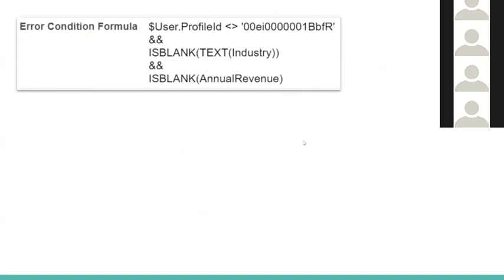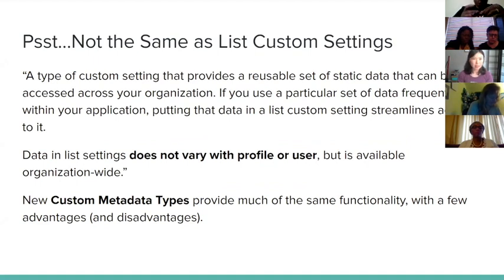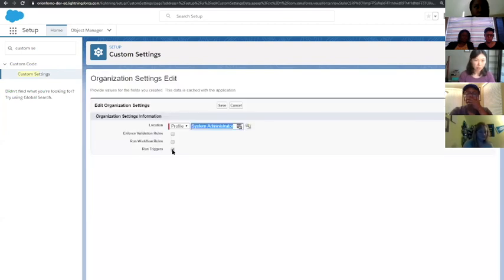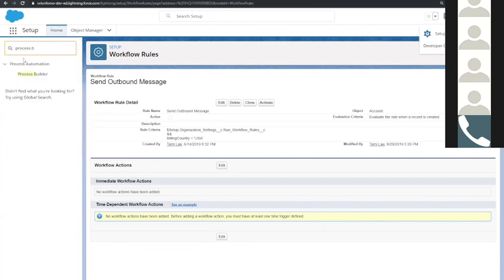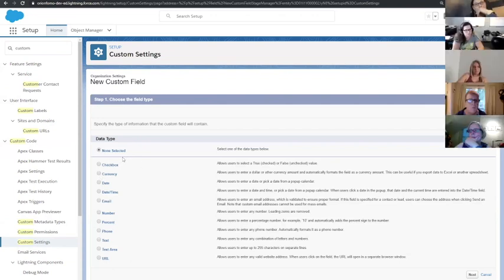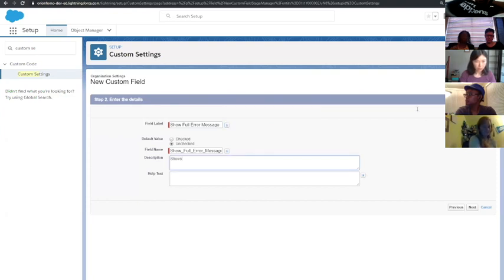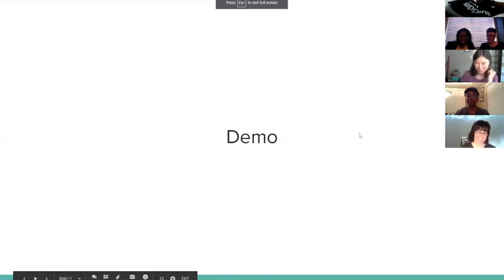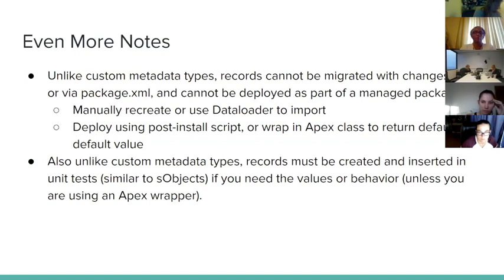Salesforce Custom Settings (Hierarchical - in Clicks & Code) with Tami Lau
Have you ever needed to conditionally enforce a validation rule based on a particular user or profile, set different field defaults based on a profile, or release a new feature to a subset of your users? Tami Lau, Salesforce Developer & MVP, covers what we need to know about custom Settings.

Recorded - 2019

📒 SHOW NOTES
100DaysofTrailhead.com - Learn Salesforce | Learn Tech | Get Inspired | Have fun | Invest in YOURSELF

🔥 RESOURCES:
Links in the video + bonus:

Practical Salesforce Development Without Code: Building Declarative Solutions

✏️ QUESTIONS:
How can Salesforce Custom Settings help in your Salesforce org?
If you are already using Custom Settings, what is your top tip for learning and using this?

📚 RESOURCES FOR YOUR SALESFORCE JOURNEY